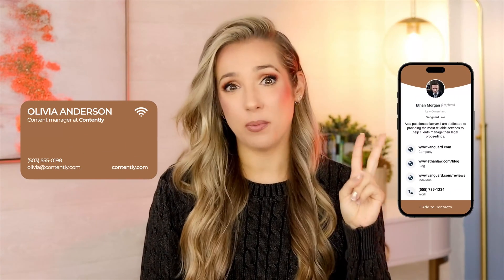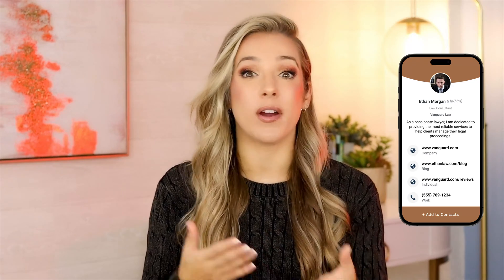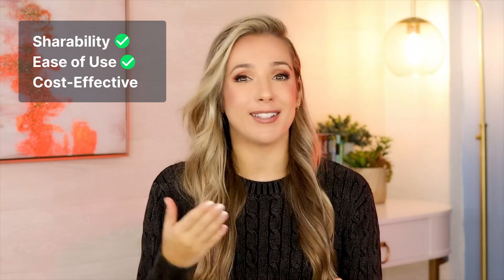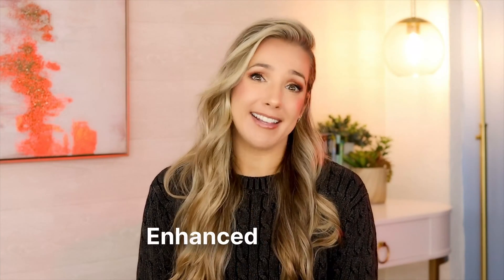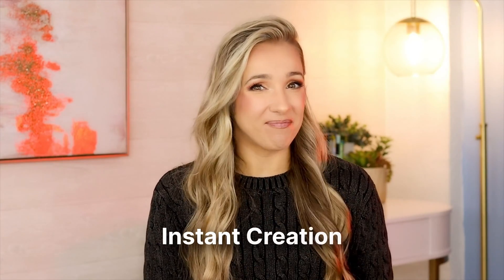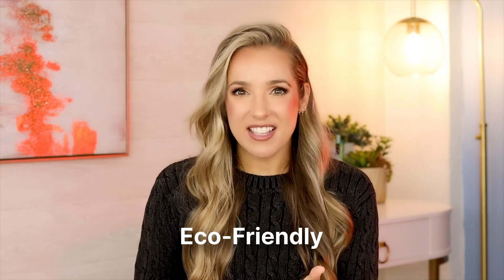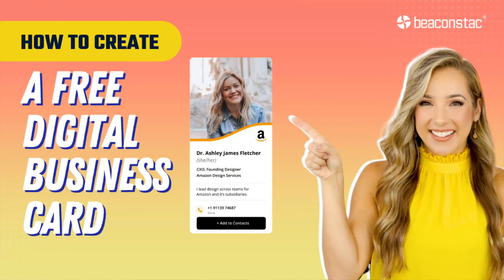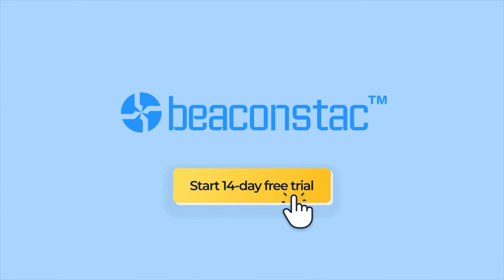Digital Business Card vs NFC: Which is Better for Networking in 2025? 🤔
A digital business card or an NFC? While both options are steps towards the future of networking, only one is scalable and secure!

In this video, I delve into the key differences between digital business cards and NFC (Near Field Communication) business cards, helping you decide which is better for your networking needs in 2025.

• The accessibility and convenience of digital business cards
• The limitations and advantages of NFC business cards
• How do security, cost, and environmental impact compare?
• Real-world scenarios where one may be preferred over the other

*tldr?*

✅ Digital Business Cards are always accessible, can be shared remotely, and offer better security features.
❌ NFC Business Cards require physical presence, may have compatibility issues, and pose certain security risks.

Got questions? Don't forget to put them in the chat, and we'll happily answer them! 😎